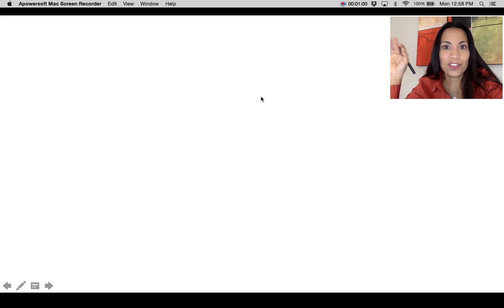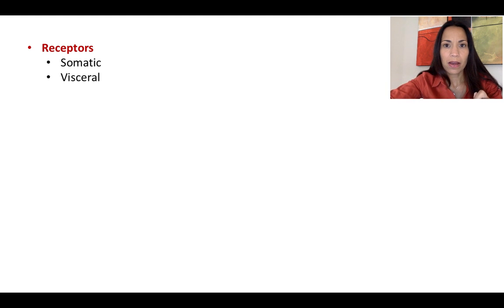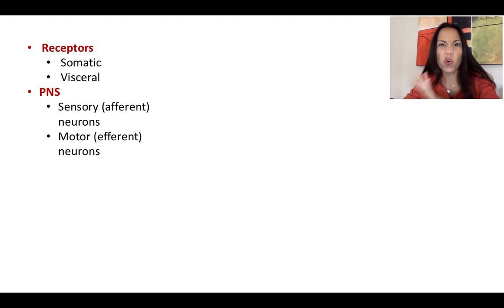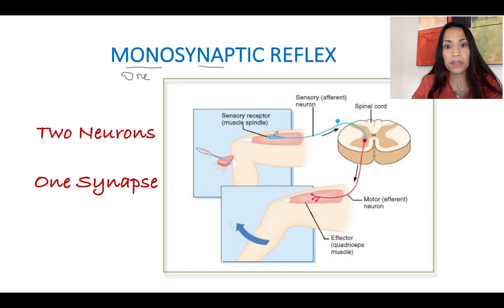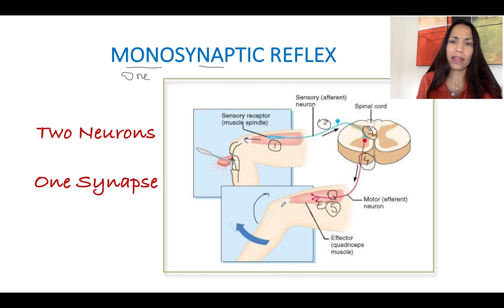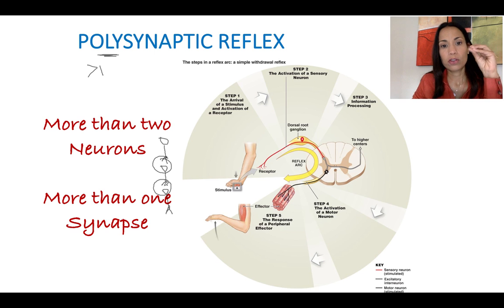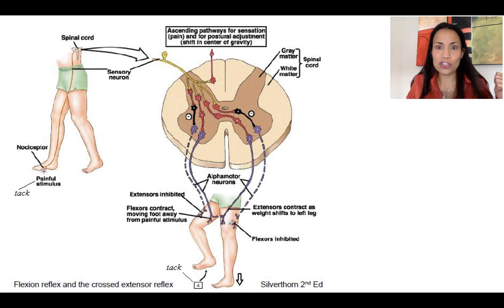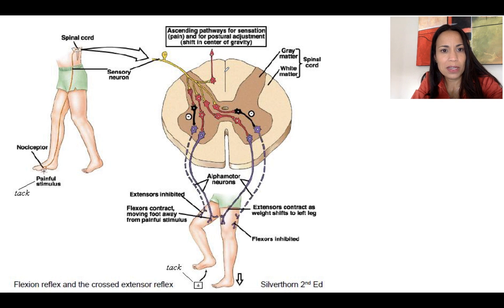5. Neuronal Integration and Reflex Arcs